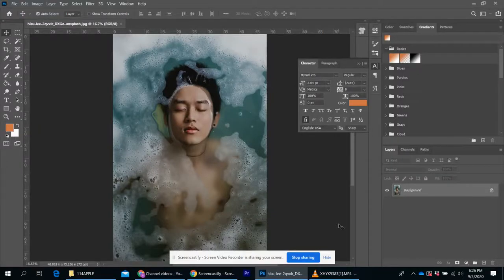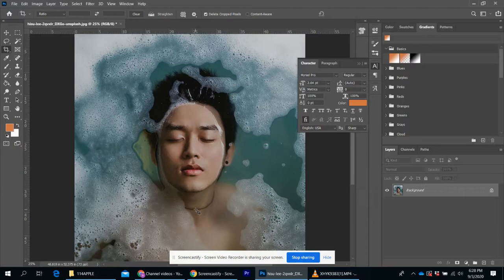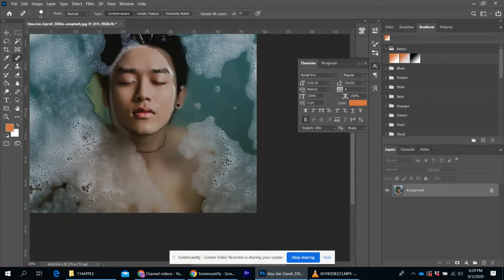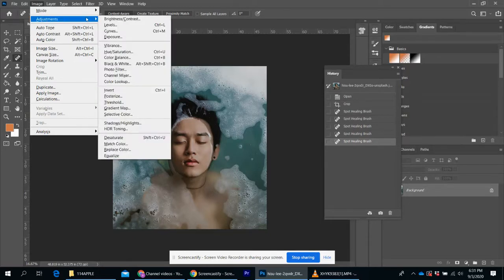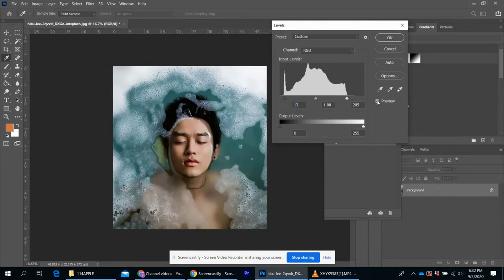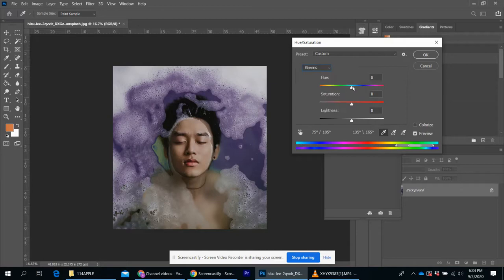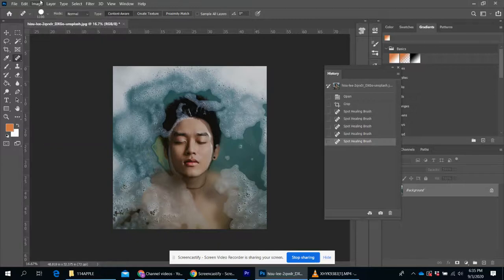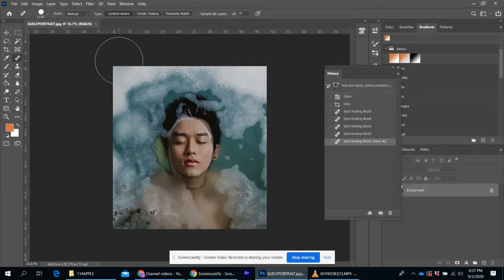PHOTOSHOP BASICS (DESKTOP VIEW)